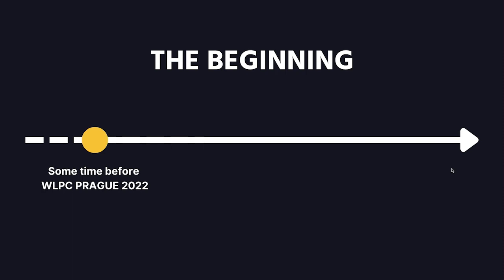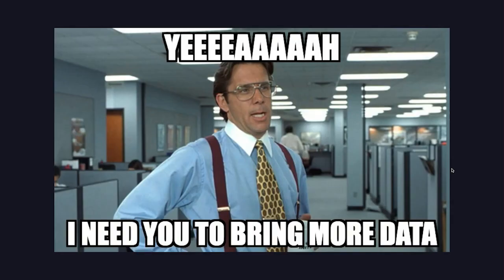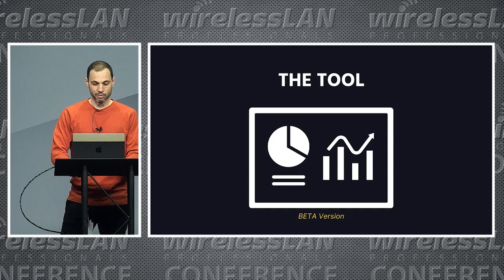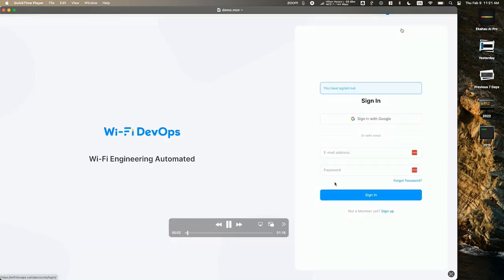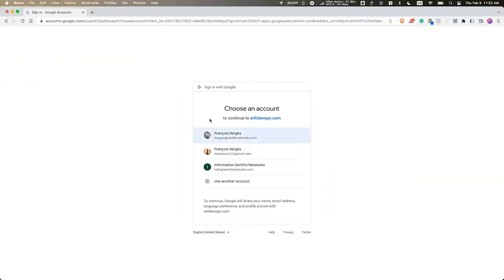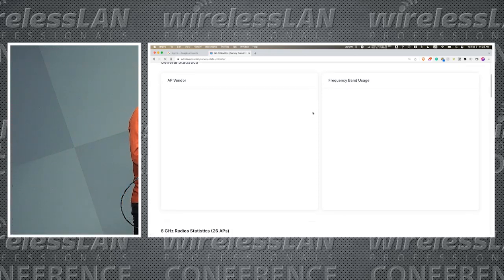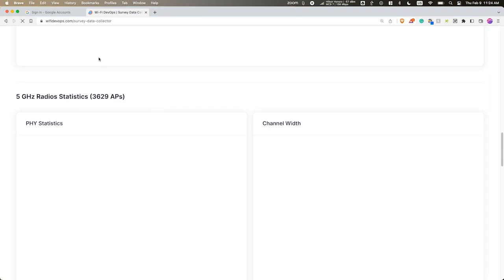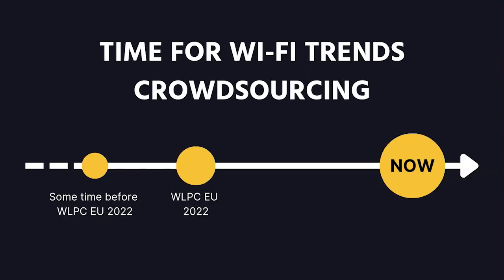Survey Data Collector | François Vergès | WLPC Phoenix 2023